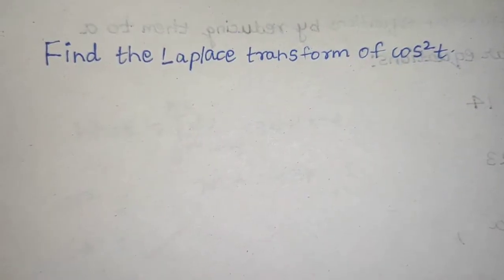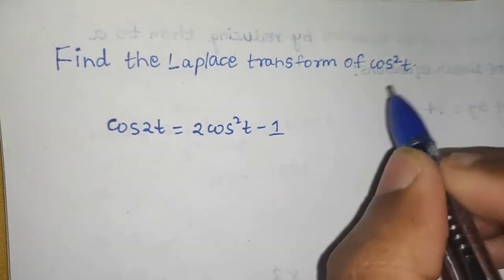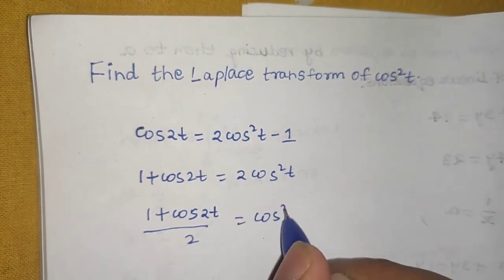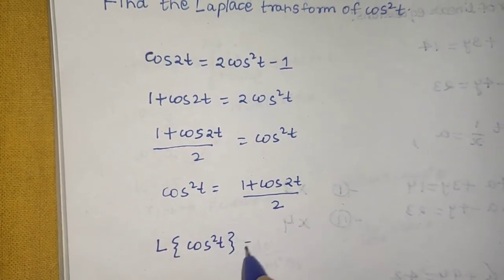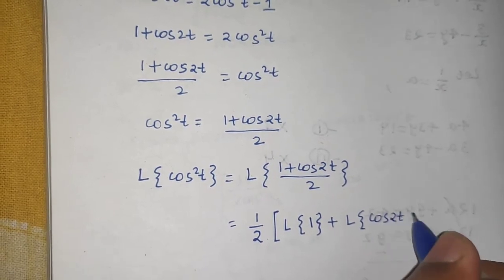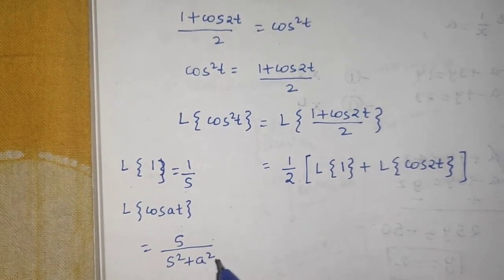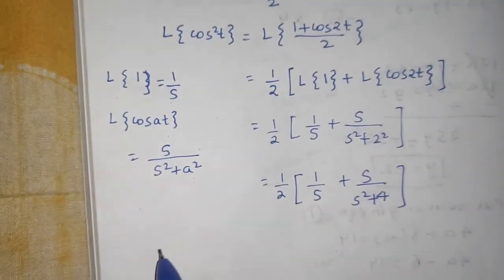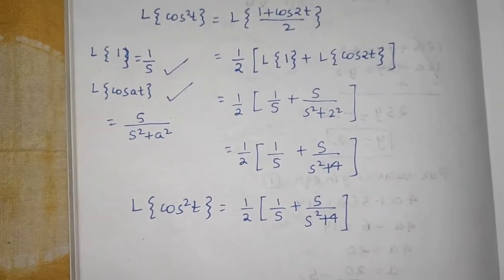Find the Laplace Transform of cos²t| L{cos²t} | Engineering/B Sc. Mathematics| Trigonometry